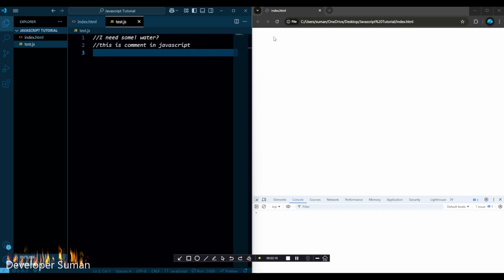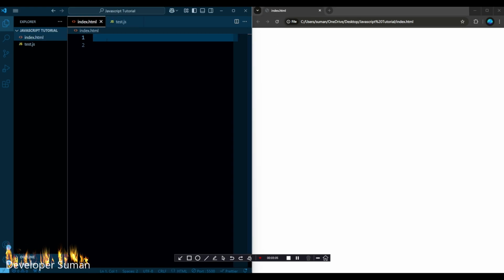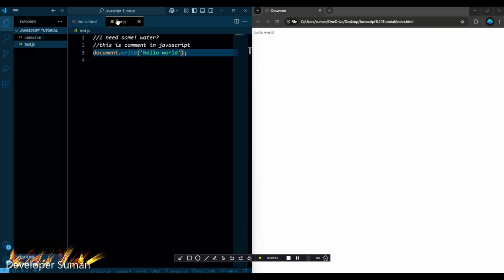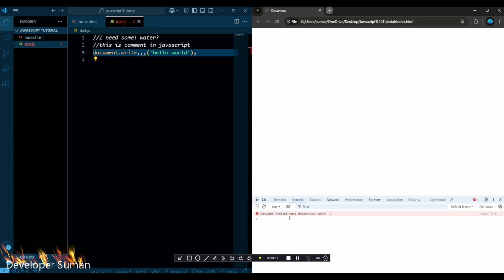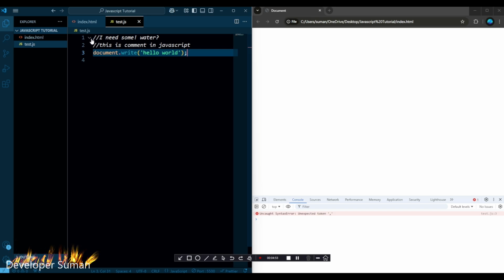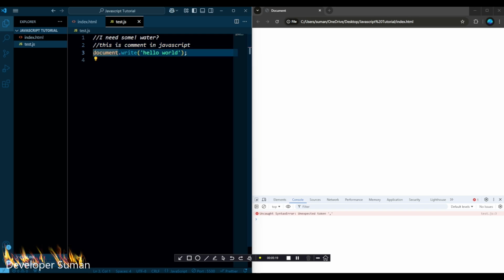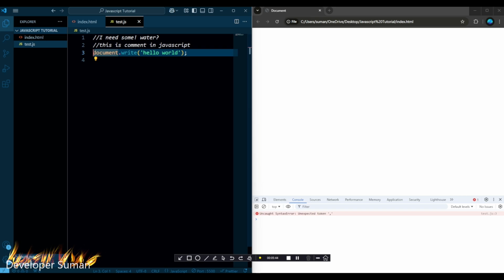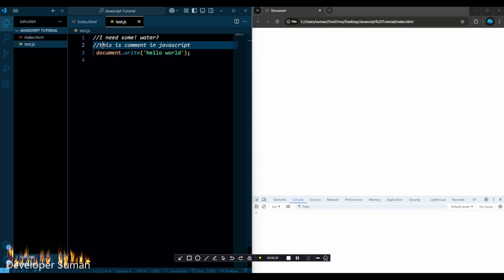Statements and Comments In Javascript In English Very Easy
"Master the basics of JavaScript with this beginner-friendly tutorial on Statements and Comments! 🚀 Learn how to structure your code effectively with statements and how to use comments to document your code like a pro. Whether you're just starting with JavaScript or brushing up your skills, this video will help you write clean, readable, and maintainable code. We'll cover:
✅ What are statements in JavaScript?
✅ How to use single-line and multi-line comments.
✅ Best practices for writing comments.

💻 Perfect for beginners and anyone looking to improve their coding habits. 🔔"